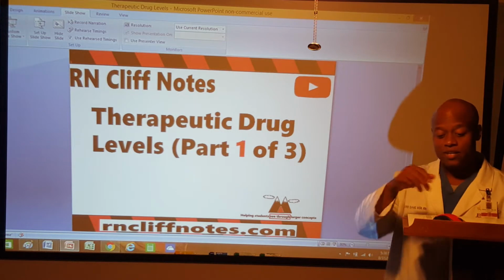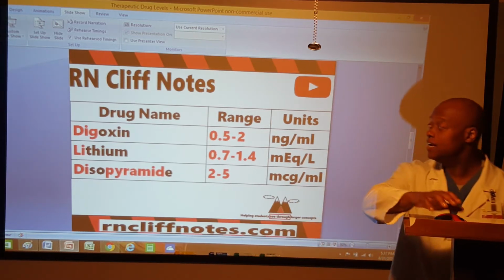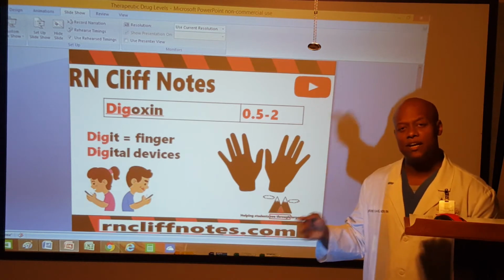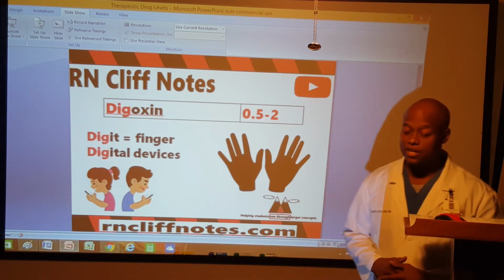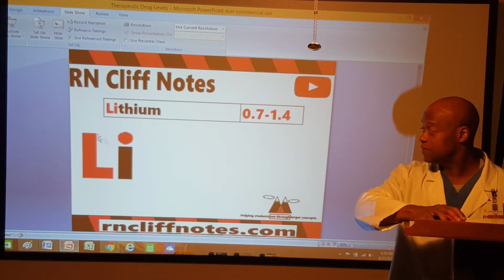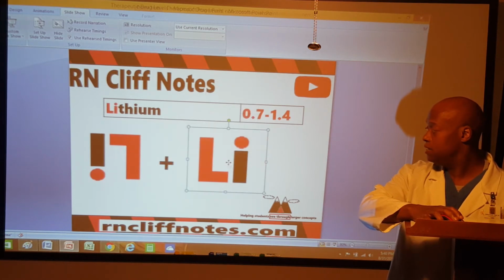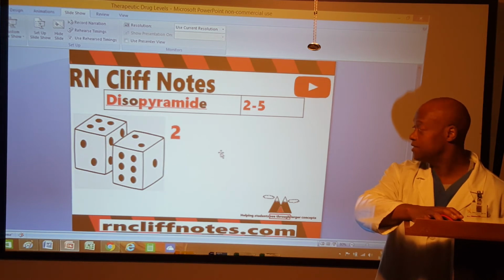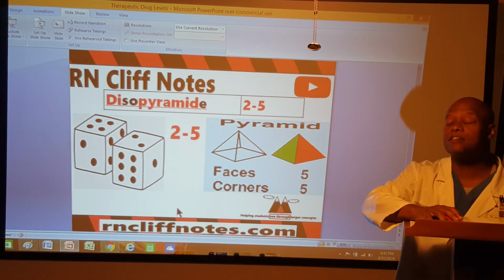Therapeutic Drug Levels - Part 1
Learning the key therapeutic drug ranges is imperative as professional nurses should commit this data to memory.  It is not only invaluable for the collegiate tests but also for the NCLEX examination as well as other medically oriented licensing examinations.